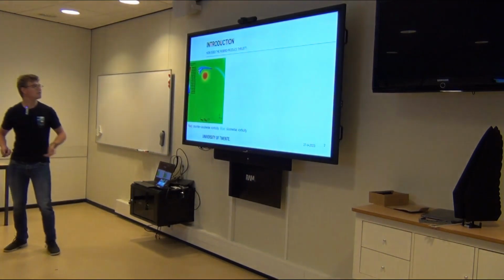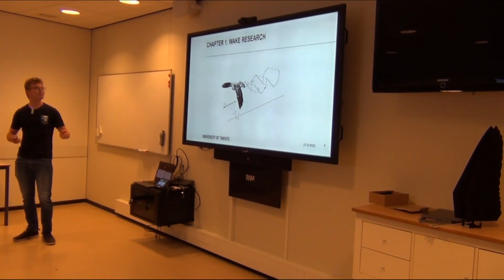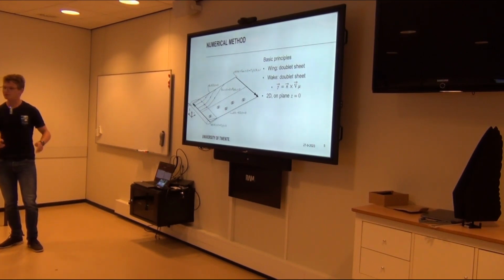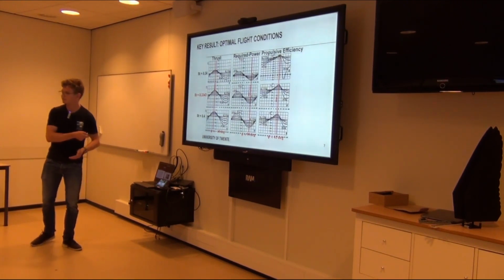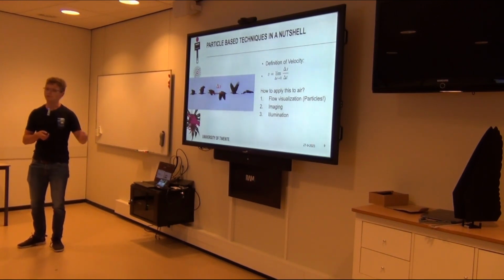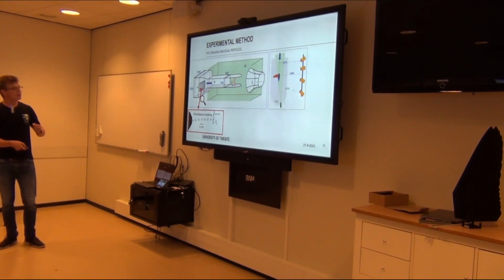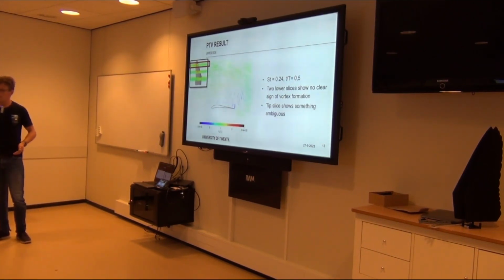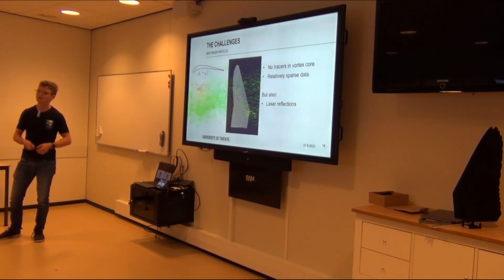Luuk Groot Koerkamp: Influence of effective angle of attack on flapping wing aerodynamics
The talk of Luuk Groot Koerkamp in the ERC-Portwings Workshop held at the Robotics and Mechatronics group, University of Twente, 27th of September 2023. In this workshop, the final results of the project and our learned lessons have been presented.